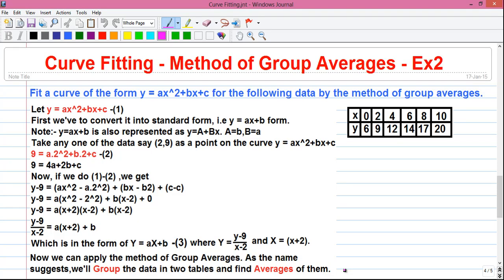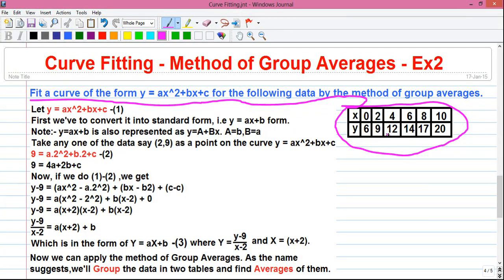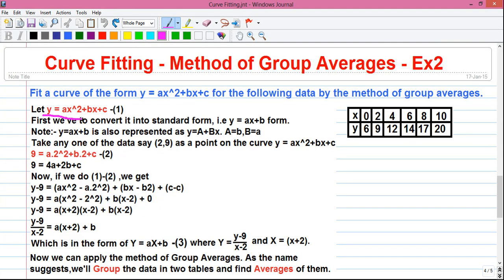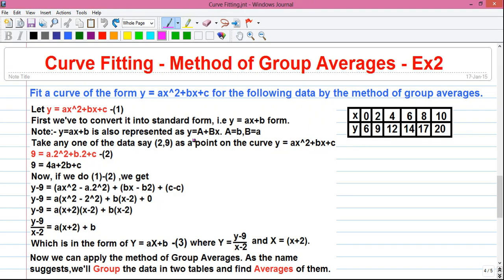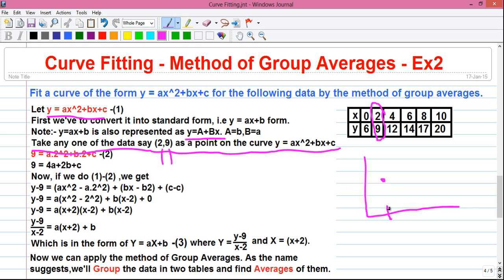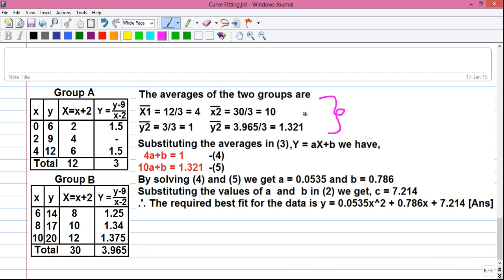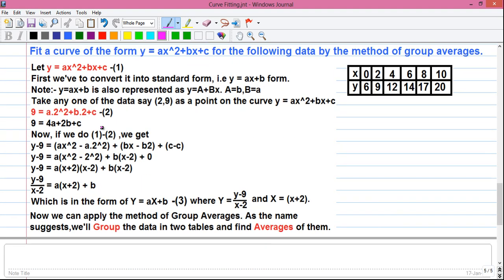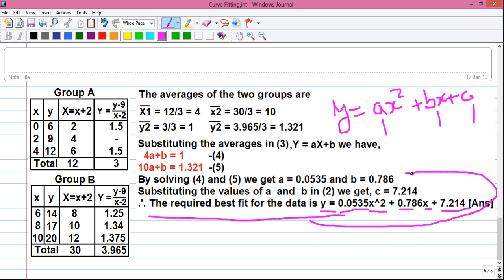Curve Fitting 3 - Fitting a Quadratic Equation by Group Averages Method_Best Tutorial (y=ax^2+bx+c)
My Curve Fitting Tutorials-

Hi I'm Sujoy. And in series of tutorials I'm telling you about Curve Fitting. This is my third video in the series. In my 4th video I'll tell you Graphical Method of Curve Fitting. And you'll learn next how to do curve fitting on Casio fx-991ES scientific calculator.

1. Types of linear equations representation
2. How to interpret x,y data set
3. How to convert quadratic equation into linear equation
4. Little introduction of co-ordinate geometry
5. How to form standard form of linear equations (y=ax+b)
6. How to form linear equations from obtained values
7. How to find equations of a curve by group averages method of curve fitting